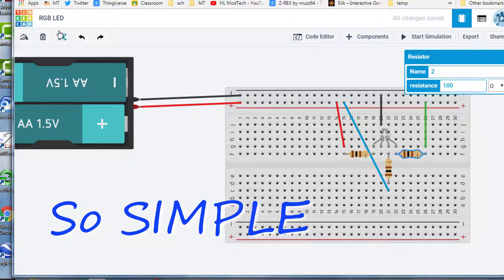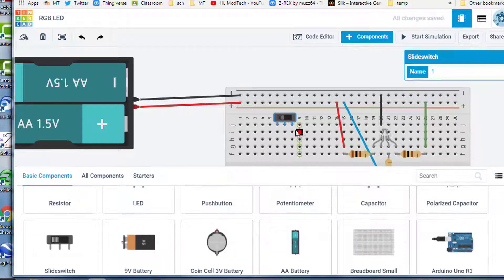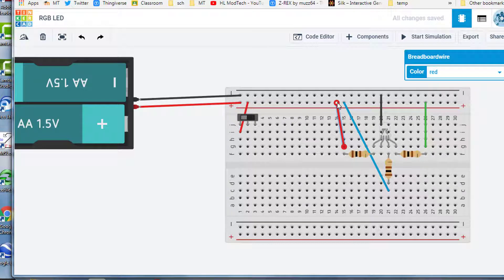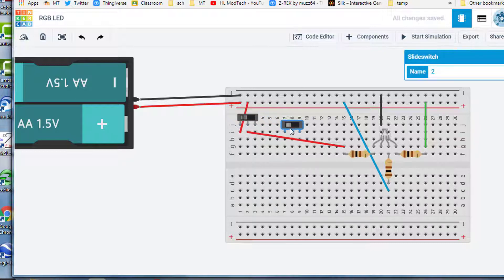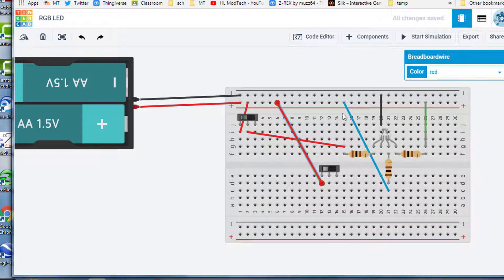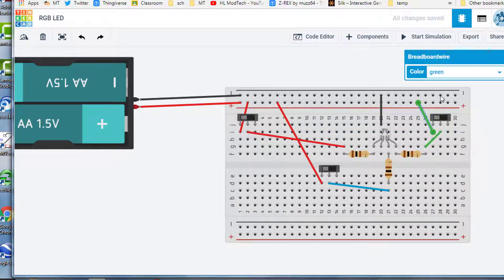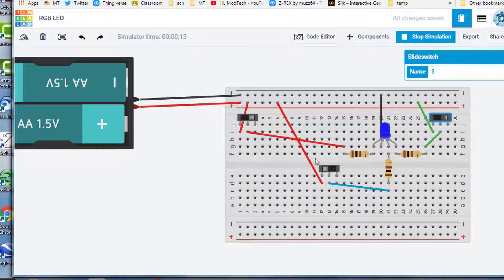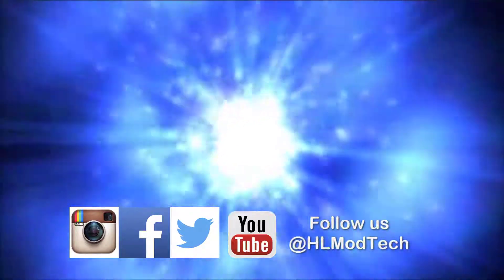RGB with switches - SO SIMPLE!!!!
Amazingly easy yet fun extension of our RGB lesson.